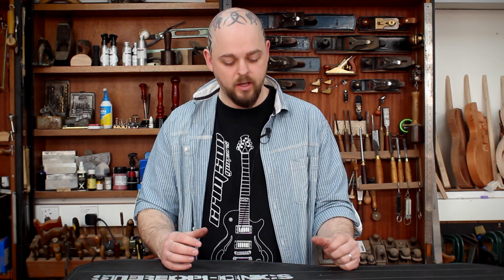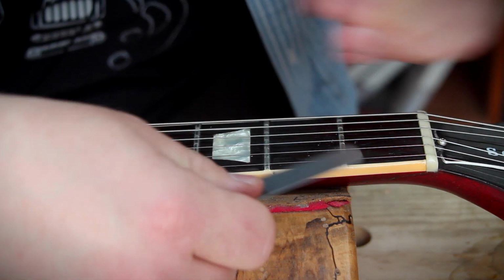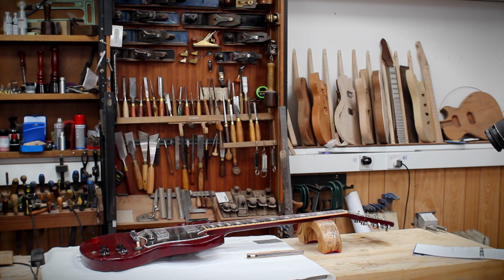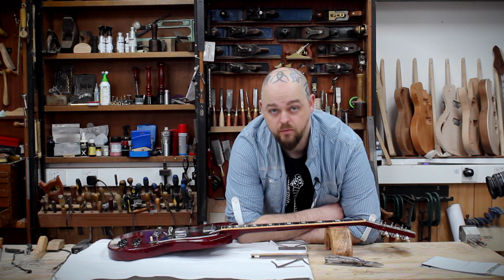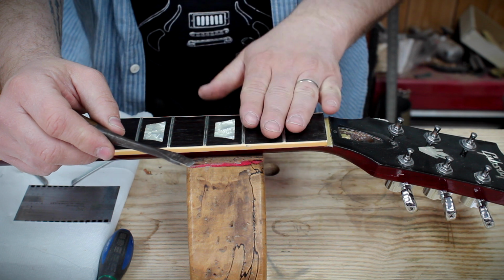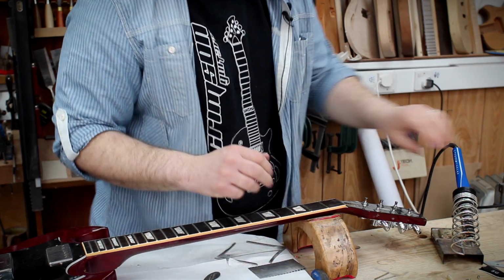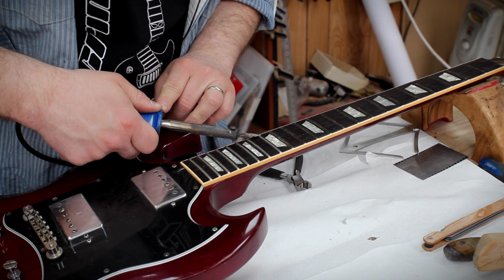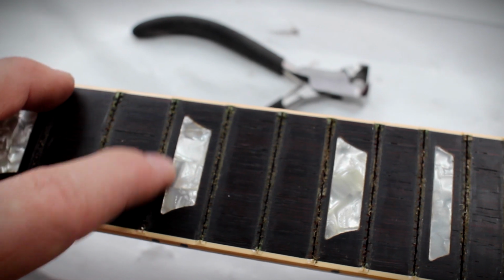Tutorial - Ep 1 of 7 - Re-Fretting Kelly Jones of Stereophonics' #1 SG - Nut & Fret removal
Welcome to Crimson Guitars and welcome to Crimson Guitars and an in-depth tutorial series from Luthier Ben Crowe.

This seven-part series will follow the re-fret and repair of Stereophonics' Kelly Jones' favourite Gibson SG.  Being a fan, Ben was excited to not only carry out this work but also to share it with you.

In this episode, Ben talks about the guitar and the work required.  He then gauges the tactile elements of the fretboard; the action, and the relief before removing the nut and the frets.  Once the job is complete, this will allow him to set-up the guitar with the same feel that the artist prefers.

            Chapters
0:00    Introduction
3:37    First Ben measures the action and radius
9:31    Loosening the strings and re-checking the radius
12:00  Now Ben has a problem - what does he decide to do?
13:26  How to remove the nut and frets
29:43  Conclusion